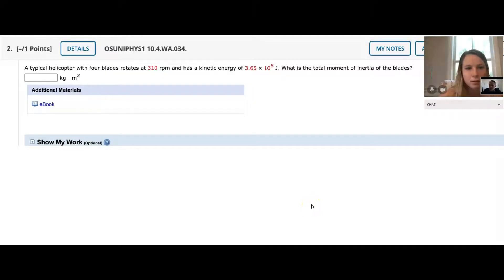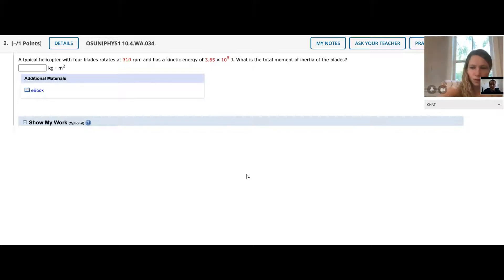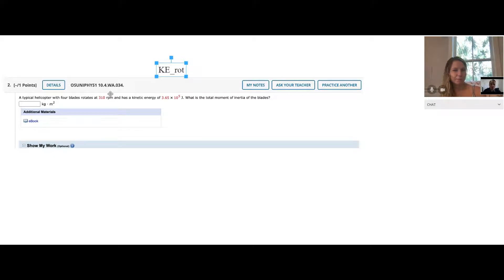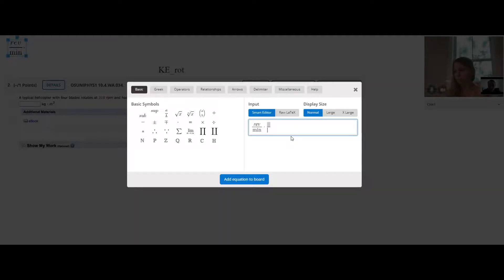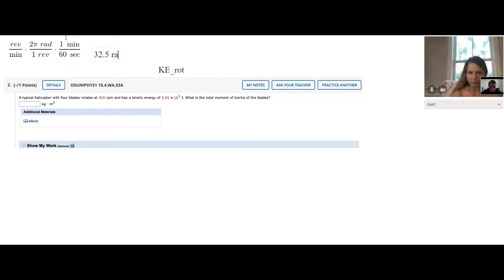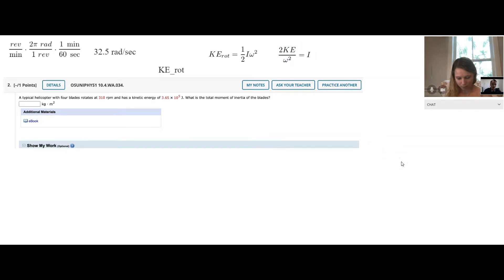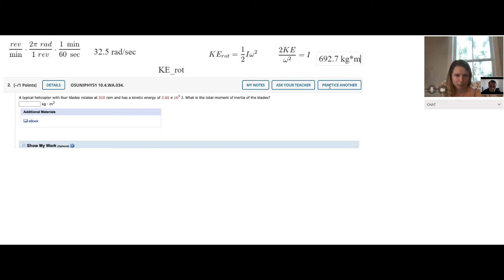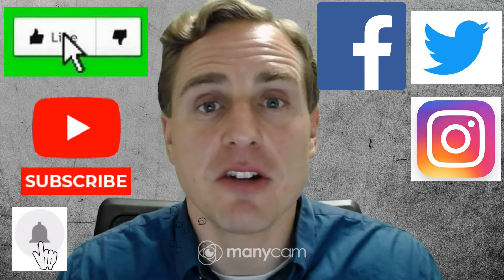Helicopter Blades Rotational Inertia Physics Problem | Moment of Inertia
Rotational Inertia (or Moment of Inertia) for helicopter blades is calculated in this problem. We show rotational kinetic energy as part of the calculation. We also show how to convert angular velocity between revolutions per minute and radians per second (SI units for rotation).

Timestamps/Video Sections:

0:00 Rotational Inertia Introduction
0:36 Statement of the Problem
0:50 Moment of Inertia of Blades
1:20 Rotational Kinetic Energy introduced
1:46 Revolutions Per Minute to Radians Per Second
2:28 RPM to Rad/Sec conversion
3:49 Rotational Kinetic Energy equation
4:13 Algebra solution for Moment of Inertia (Rotational Inertia)
4:23 Problem Solving Strategy: Algebra before Calculator!
5:03 Calculate answer
5:26 Engage with the content
5:51 Take action!